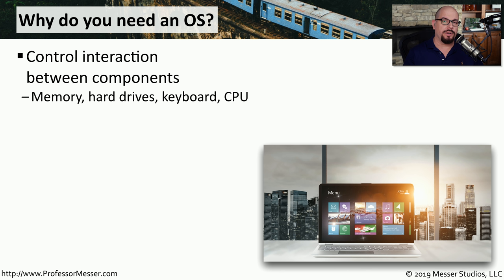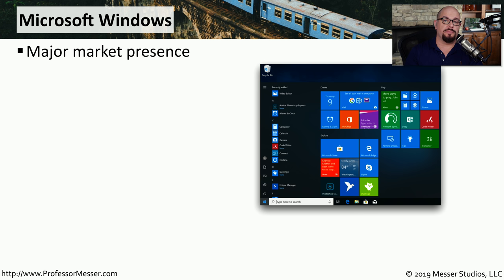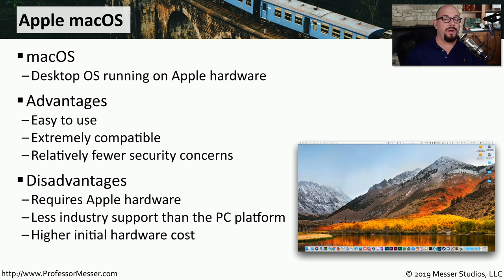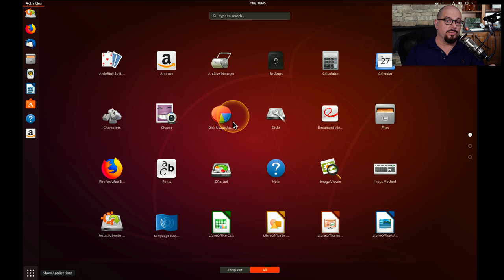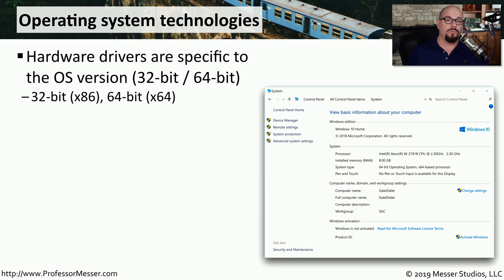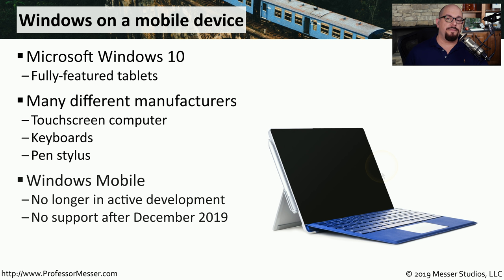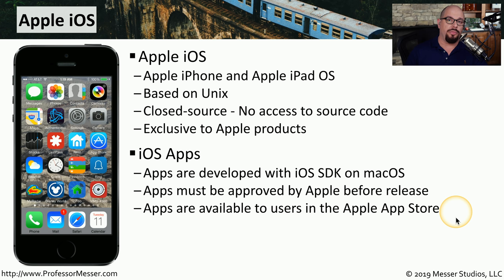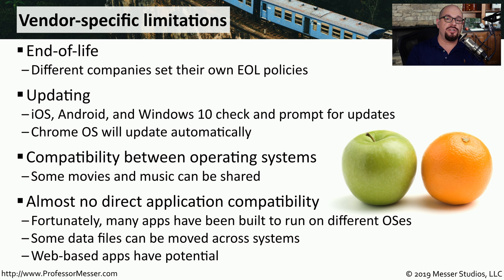Operating Systems Overview - CompTIA A+ 220-1002 - 1.1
Why do you need an operating system? In this video, you’ll learn about the fundamentals of Windows, macOS, Linux, and more.